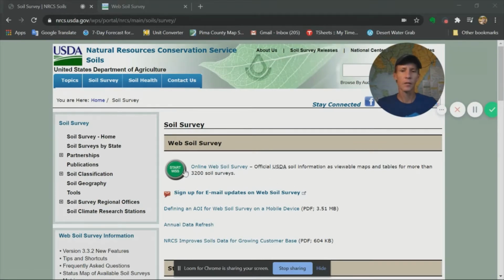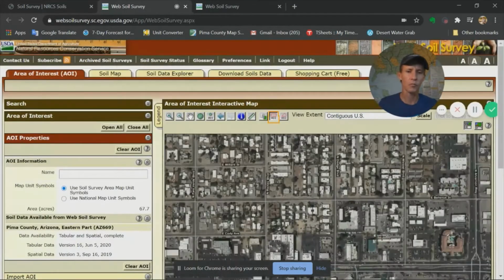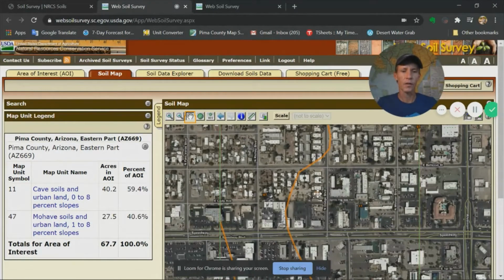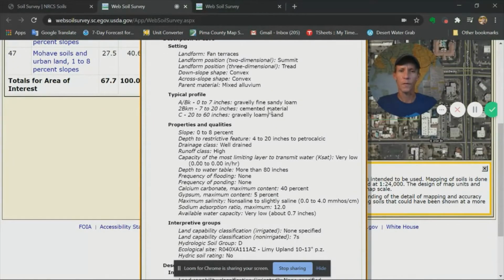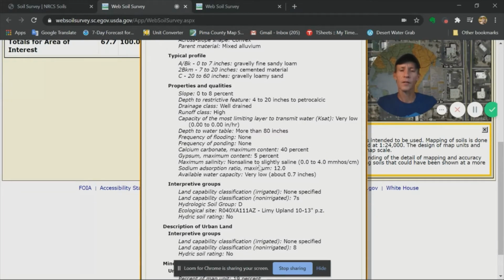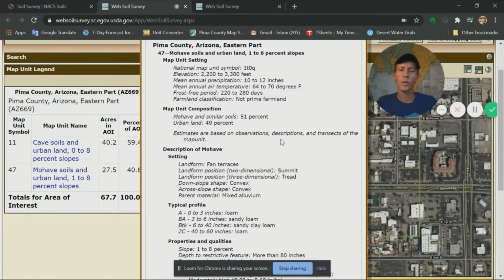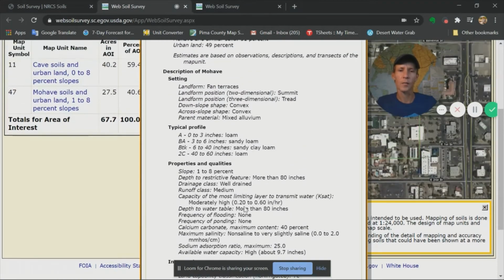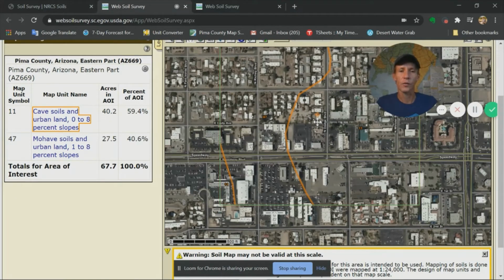How to use the NRCS Soil Survey Web platform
Learn how to search and find information about your soil using the NRCS Soil Survey web application. We also point you to a few key characteristics that are critical for passive water harvesting systems like rain gardens.

Visit Watershedmg.org/FieldStudies to learn more about sustainable desert living, including on building healthy soils!